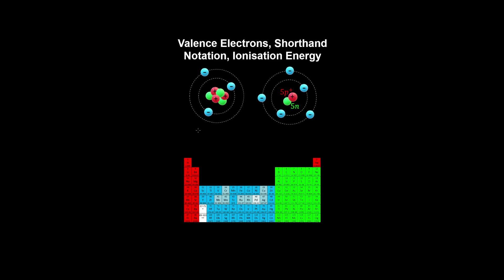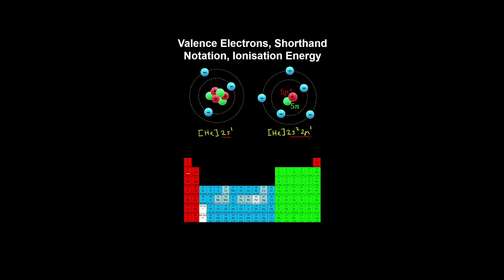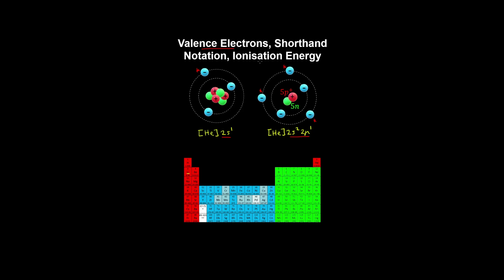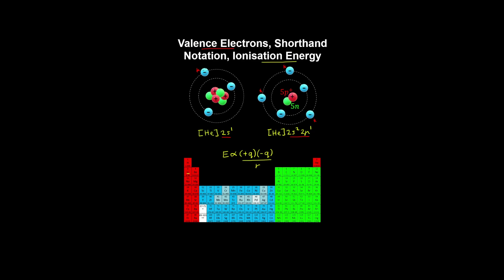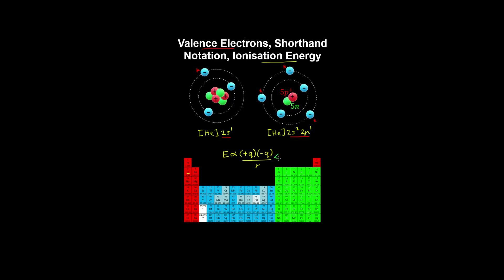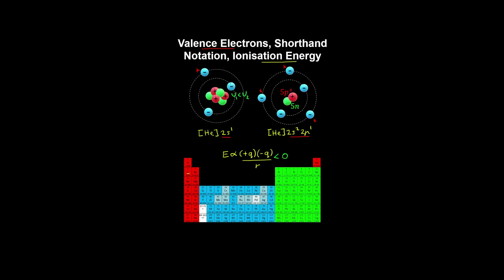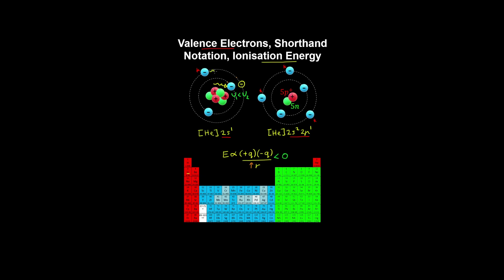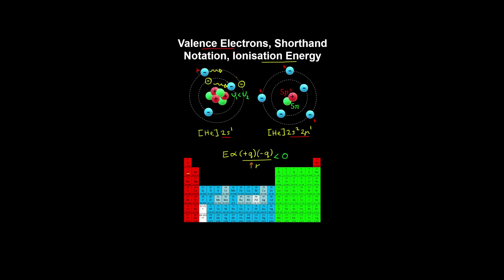Valence Electrons, Noble Gas Notation, Ionisation Energy - AP Chemistry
This AP Chemistry video defines valence electrons, explains how to write the electron configuration of an atom using shorthand (or noble gas) notation, and how to qualitatively estimate the ionisation energy using the energy analog of Coulomb's law.

This video is part of Unit 1 of AP Chemistry on Atomic Structure and Properties.